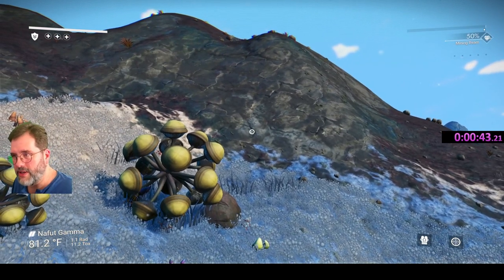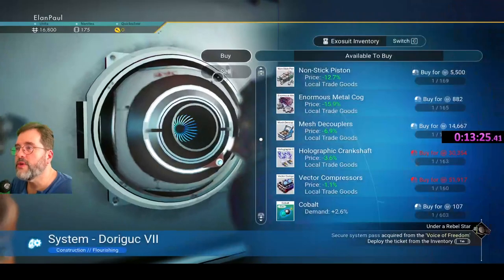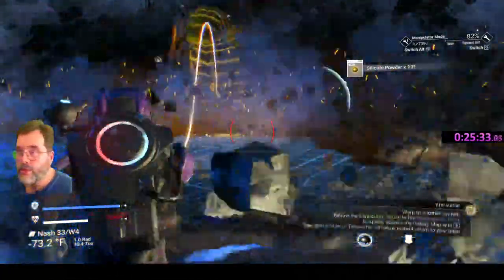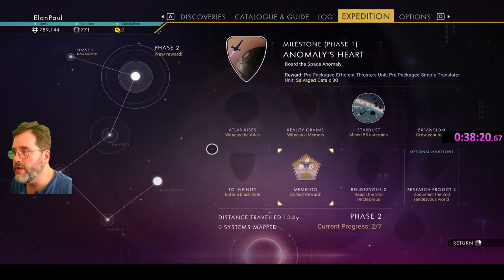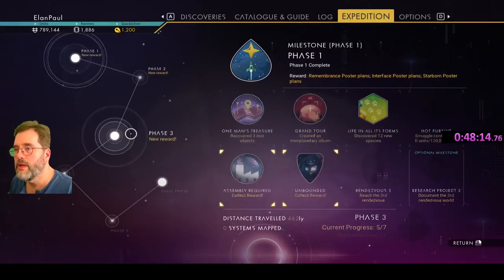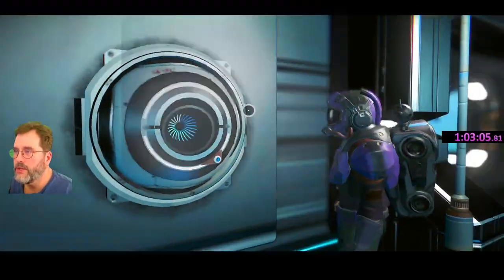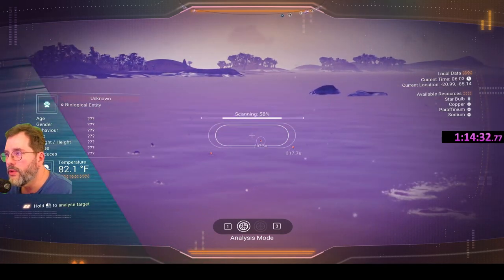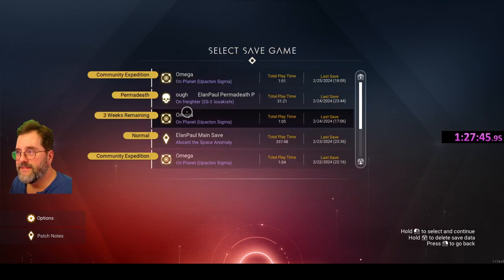ElanPaul No Man's Sky Omega Expedition -SPEED RUN - DEAD STREAM 2!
Hello everyone. Here we go. This one starts weirdly. I talk about how an interruption in the recording. Well, that recording is gone. Turns out my Graphics card did not have its cooling fans on, causing it to overheat which crashed the PC (bluescreen), which would explain the glitchy issues I have been having lately. All fixed now. So this run is my fastest yet. Enjoy!